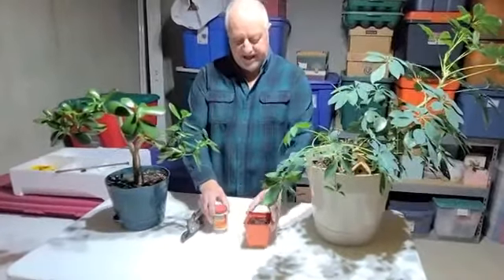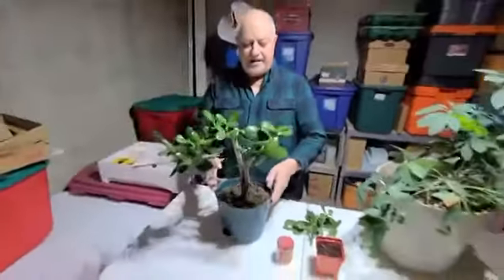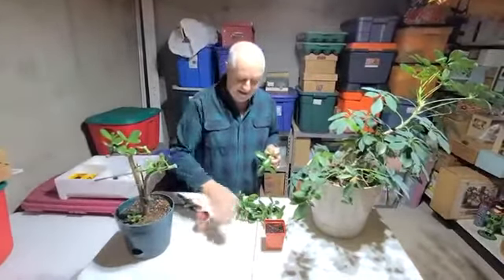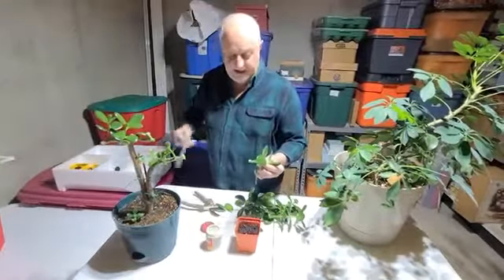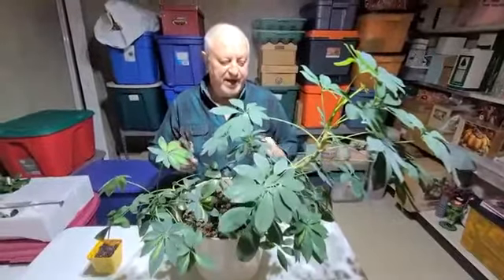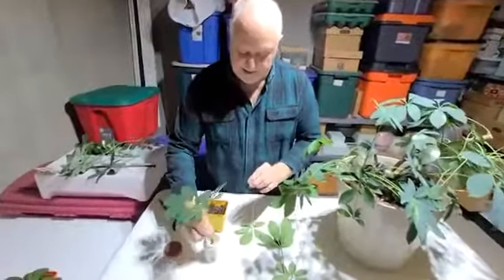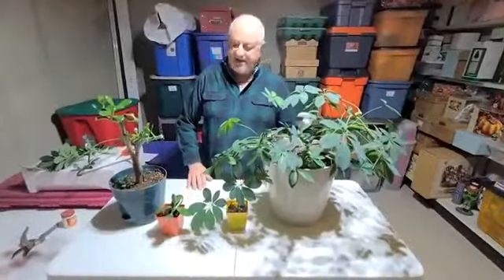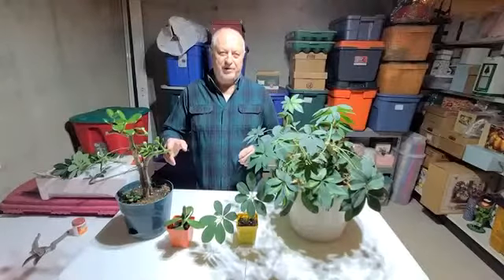SunflowerScoop with Gerald Schmitt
Are you trying to keep up shaping your houseplants or start new ones?  Join AARP KS Volunteer Gerald Schmitt as he demonstrates techniques to keep houseplants in shape and start new plants from existing plants!